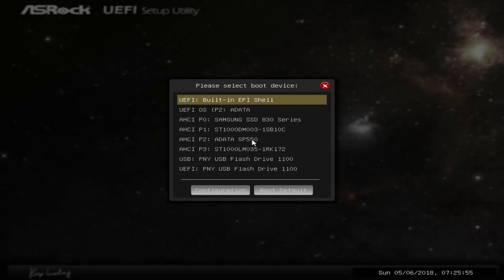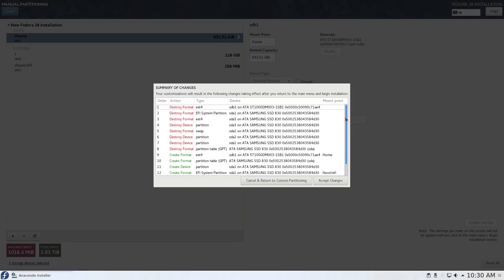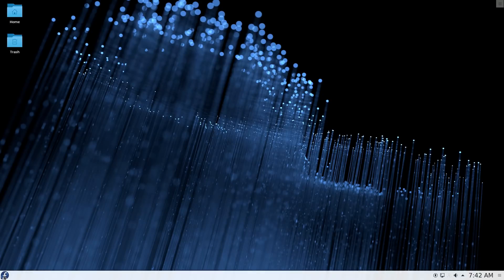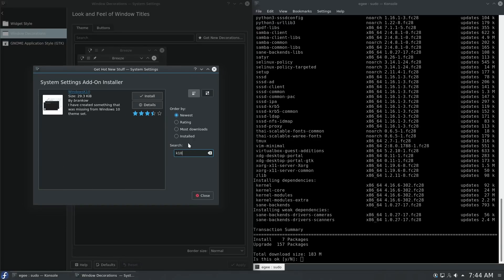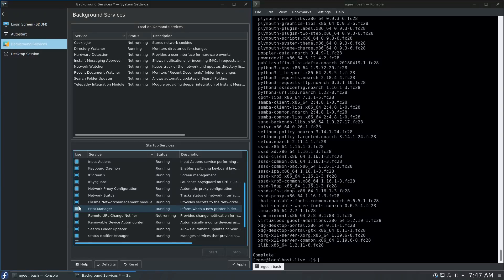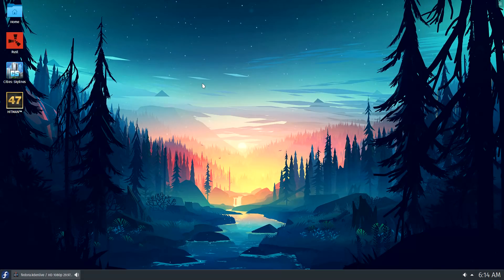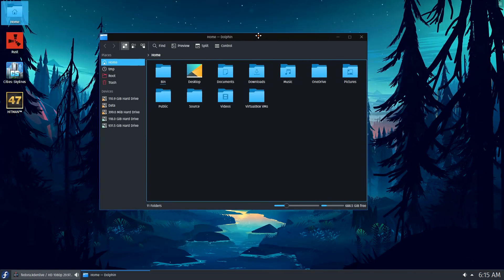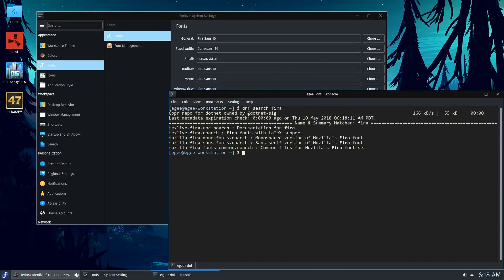Installing Fedora Linux 28 & Tweaking KDE!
One way to bounce back onto the scene is with a bombastic install video like this one.

This video is a bit of a treat because I try to avoid doing install or overview videos despite folks asking me to do them all the time.

Fedora Linux on KDE is pretty much OK. I ran into a couple weird theming issues but in general its as solid as any other KDE distro such as KDE Neon, Kubuntu, or Mint KDE.

Recording Gear